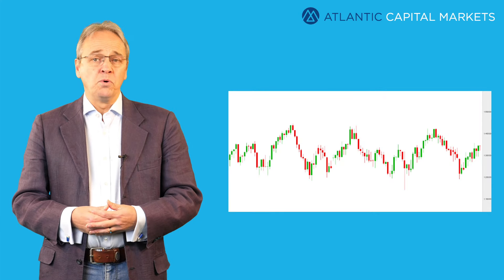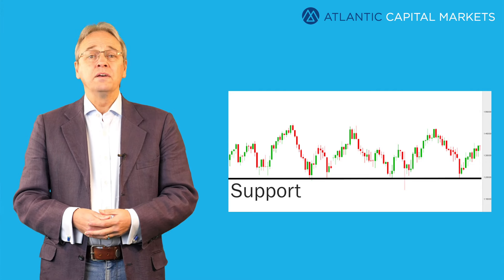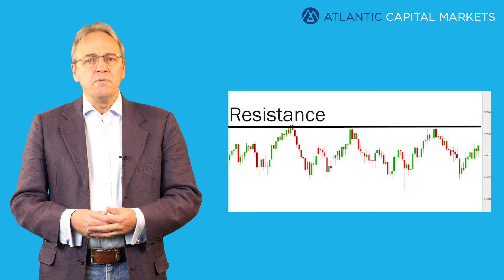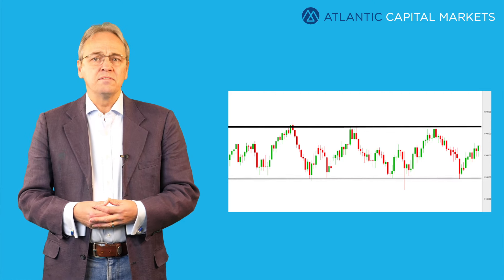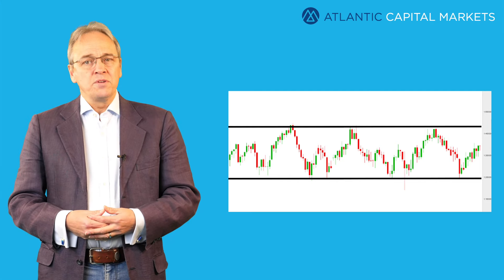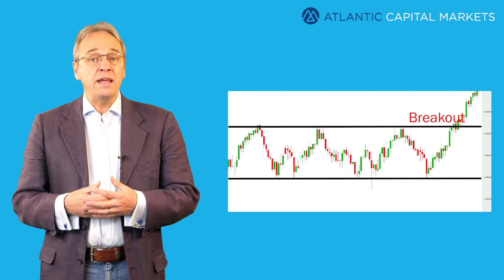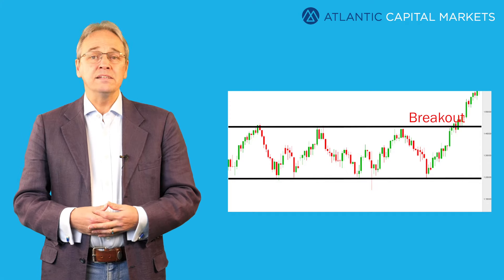Atlantic Capital Markets Technical Analysis Review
An Introduction To Technical Analysis.
What is technical analysis?
Technical analysis is based on the idea that what happened in the past on the chart can be used
to predict how it will perform in the future. Technical traders study charts – the historic price
action, they look at patterns and trends on those charts to understand the behavior of the
market and predict where the price could go.

Gareth Hazelden